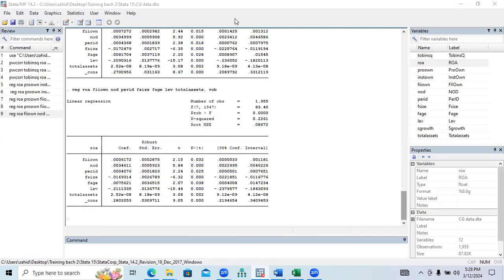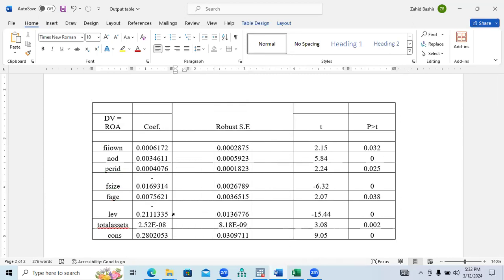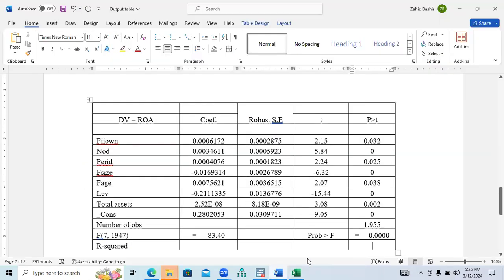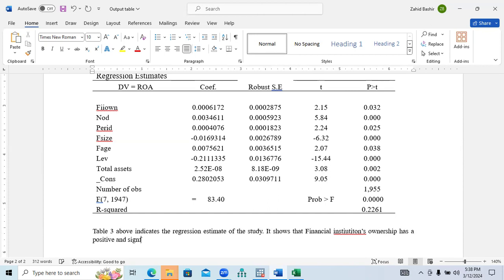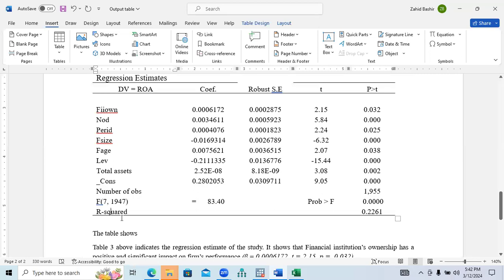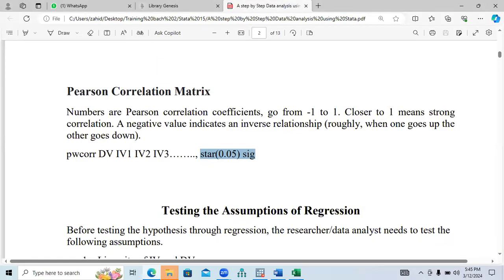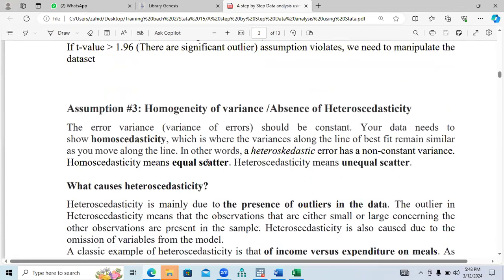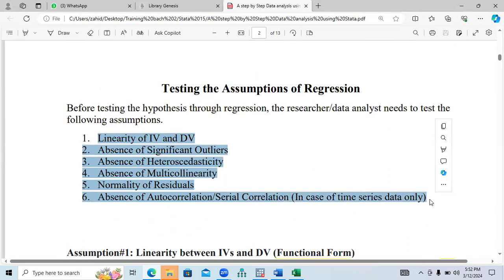Stata Training Day-5B